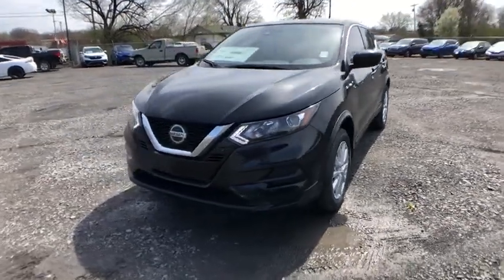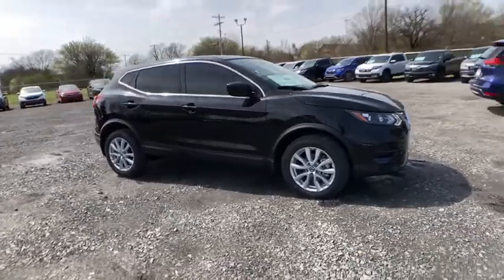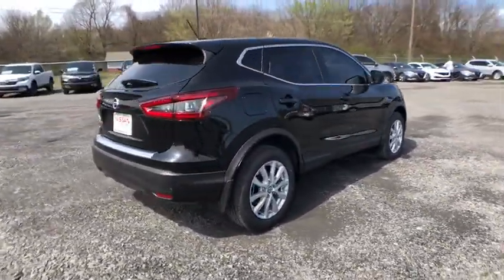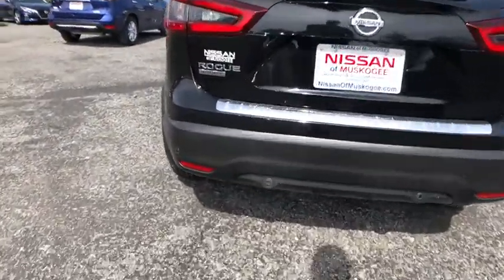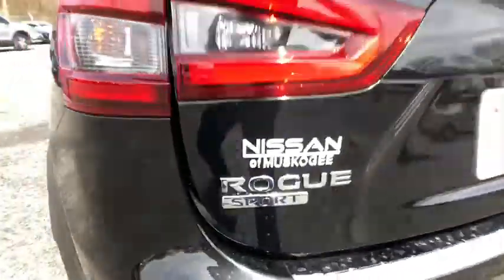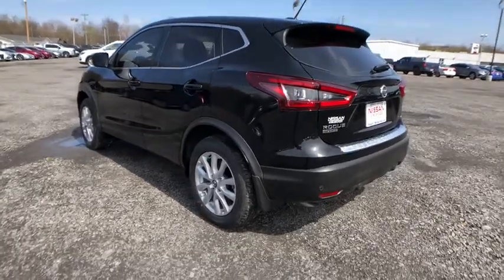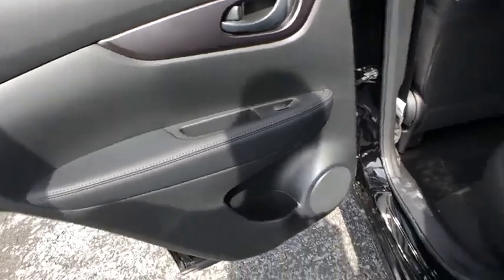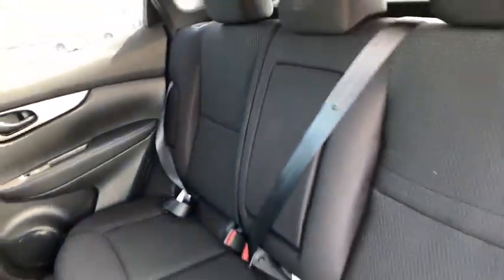2020 Nissan Rogue Sport Pryor, Broken Arrow, Tulsa, Oklahoma City, Wichita, OK N6128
2020 Nissan Rogue Sport S - Stock#: N6128 - VIN#: JN1BJ1CV2LW263811

Magnetic Black Pearl 2020 Nissan Rogue Sport S FWD CVT with Xtronic 2.0L DOHC **WE DELIVER ANYWHERE**.25/32 City/Highway MPG